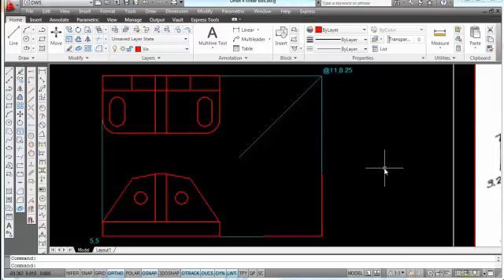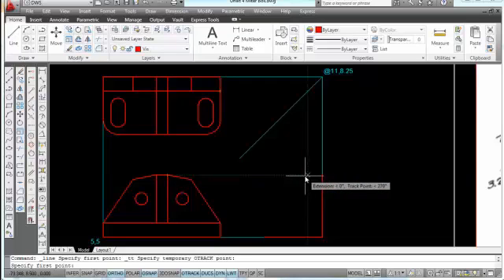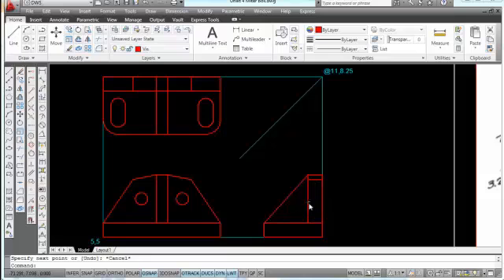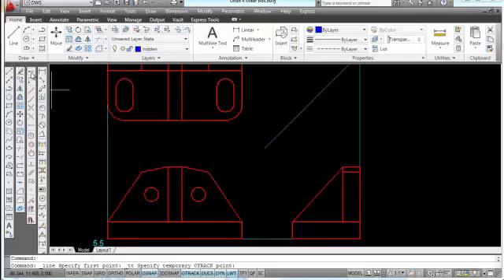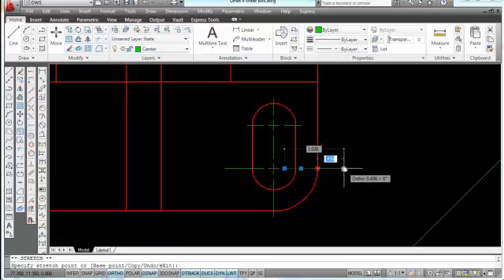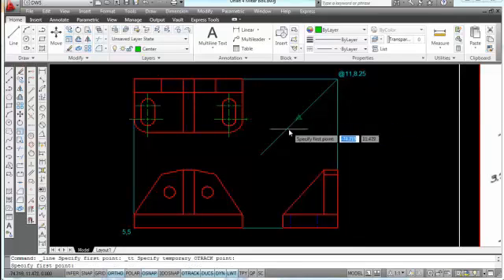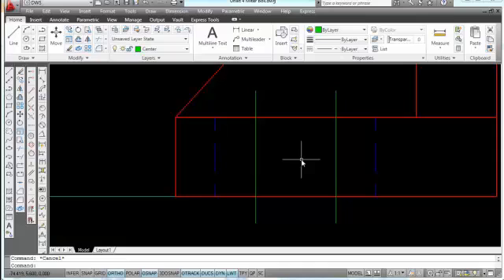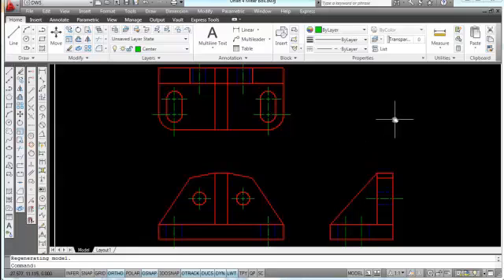Bracket Project Part 3 - Right View